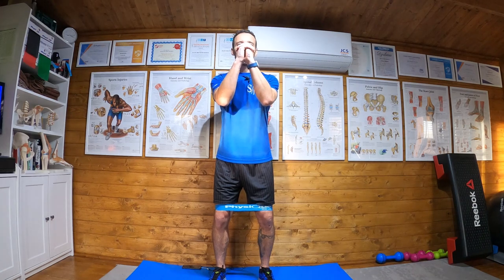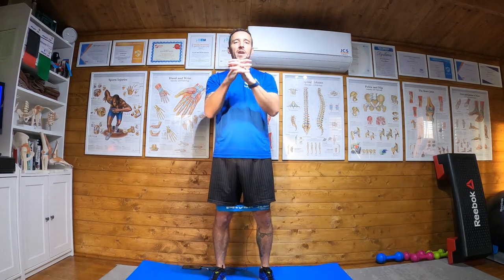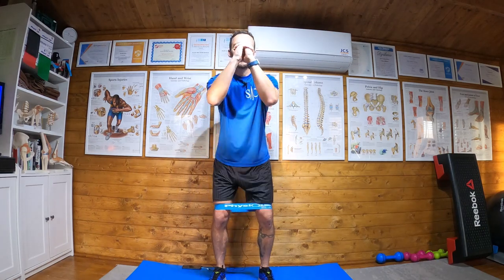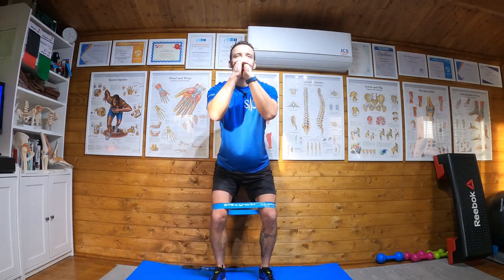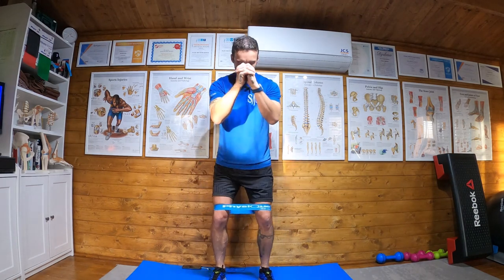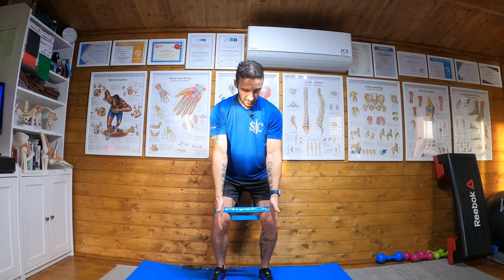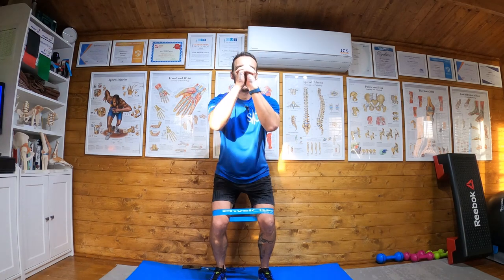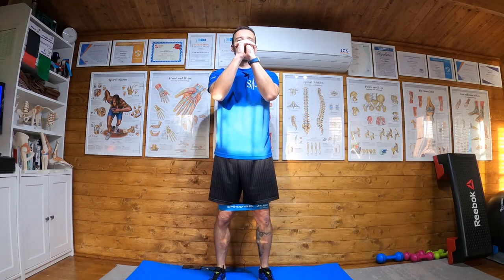Squat with Resistance Band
This squat resistance with band exercise is a great exercise for hip stability, core strength and is part of a stage 2 protocol of Patellofemoral Pain Syndrome. (PFPS)

The squat resistance with band exercise is performed by standing with your legs just over hip width apart and a resistance band placed above your knees. By having the resistance band placed here it induces abduction of the hips and will promote Glute Medius activity along with Glute Maximus. Sink down into a squat position being mindful not to allow your knees to drift inwards.

To increase the difficulty of the squat resistance with band exercise, perform the exercise hold for 5-10 seconds at the bottom of the squat.

PFPS is a common condition that particularly can effect runners. It has an insidious onset (gradual over time with no real incident to cause it) and can become debilitating. It normally shows itself with knee pain when squatting, knee pain after running, knee pain whilst running, knee pain when bending and knee pain after squats.

PFPS knee pain is treatable and I have put together a range of PFPS exercises. these will all be placed in a playlist or hosted on my